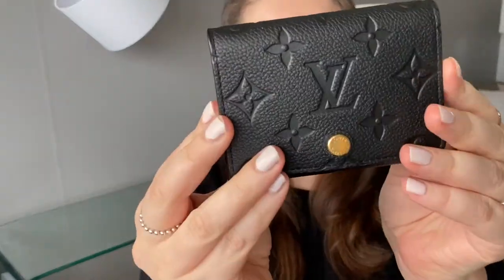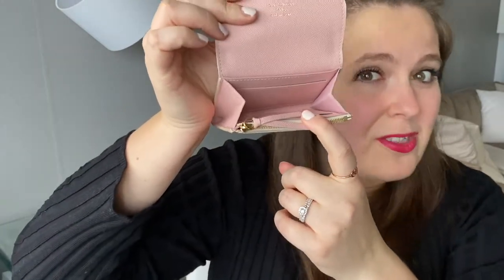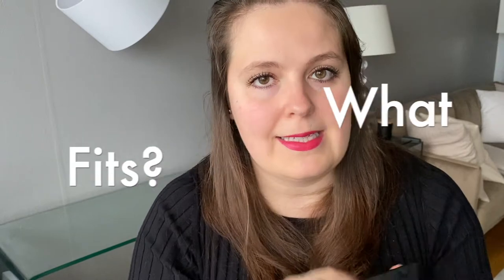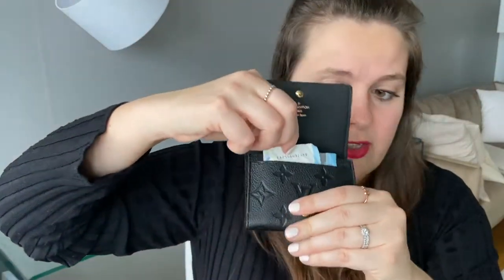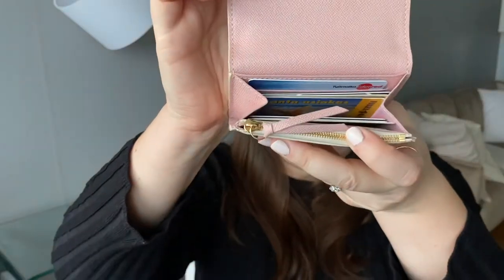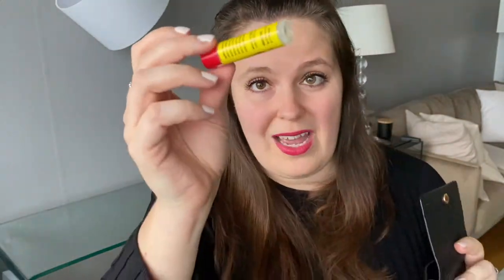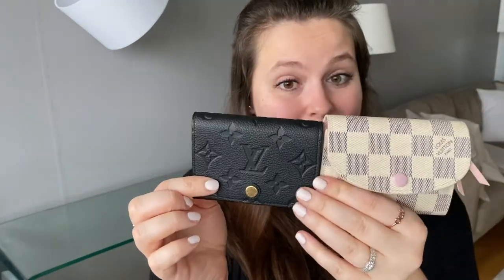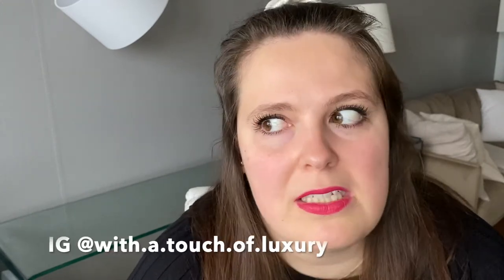LOUIS VUITTON BUSINESS CARD HOLDER VS ROSALIE COIN PURSE / LV WALLET COMPARISON, REVIEW & WHAT FITS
This video is about the best mini wallet(s) from Louis Vuitton: review, what fits and comparison between the Louis Vuitton Business Card Holder and Rosalie Coin Purse

Business Card Holder:
-Measurements: 10.5 x 8 x 1 cm  / 4.13 x 3.15 x 0.39 inches

Rosalie Coin Purse:
-Measuments: 11 x 8 x 2.5 cm  / 4.33 x 3.15 x 0.98 inches